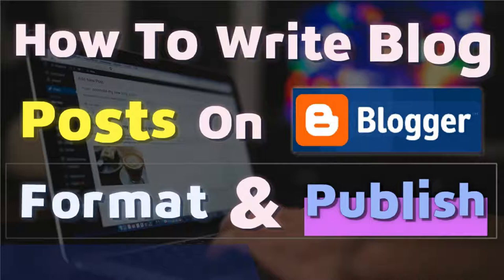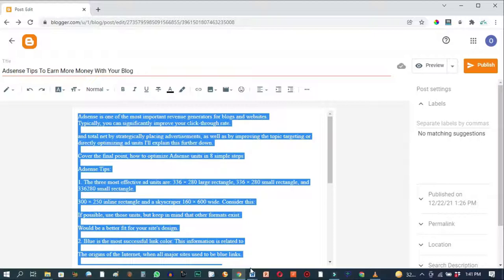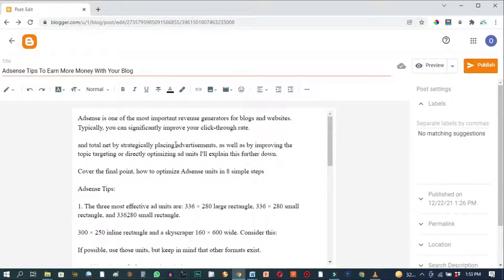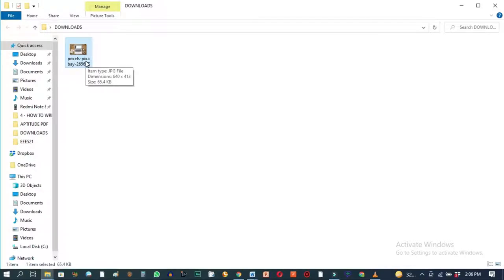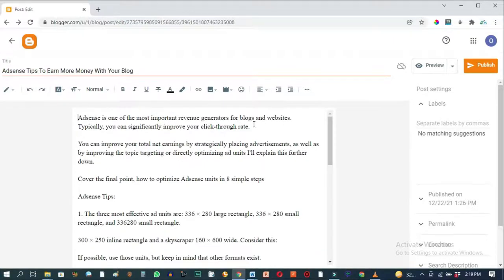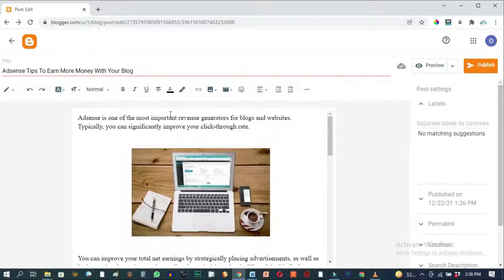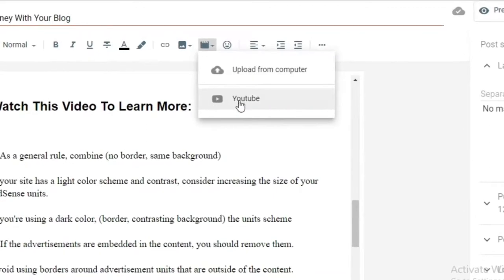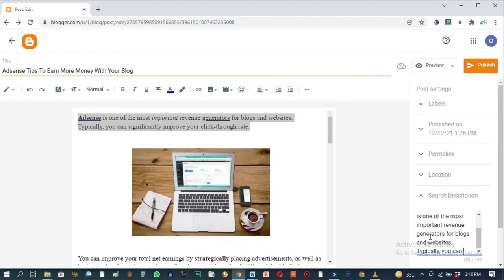How To Write Blog Posts On Blogger (Format And Publish Articles On Google Blogger) 2022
I'm Mr. Catalyst Okoli, and I create helpful Tutorials around Blogging and Internet marketing.

Blogger Tutorial 4 – How To Write Blog Posts On Blogger [ How To Format And Publish Articles On Google Blogger ]

*RECOMMENDED HOSTING:*

Blogspot (Blogger) is a platform which allows you to build and host website for free, it owns by Google so you do not have to worry about server down time and other issues. Moreover, there are thousands of free blogger templates which you can use to give a professional look to your website. Let’s start with step by step guide for creating a website for free.

Blogger tutorial for beginners . blogger seo settings . blogger.com earn money . blogger tutorial 2021 . blogger tutorial 2022 . blogger tutorials in English . blogger tutorial for beginners in English . blogspot tutorial . blogspot tutorial 2021 .

SHOUT-OUT TO THESE CHANNELS:

Tony Teaches Tech . Adam Enfroy . African Giants . Daniels Hustle . Income School . Katie Grazer . Buildapreneur . Live Blogger . Skills Factory . Shruti Pangtey . Systeme io . Email Marketing . Blogging . Blogging Tips . Automation . YouTube . YouTube Tutorials. YouTube Automation . Jesse Cunningham . Julian Goldie . Julian Goldie SEO . Ahrefs . The Social Guide . David Utke . MAFTI . How To 1 Minute . Create A Pro Website . Tyler Moore . Web Hosting . Cloud Hosting . Charlie Chang . Rino De Boer . Free Code Camp . HTML . JavaScript . CSS . Bootstrap . HTML Tutorial . JavaScript Tutorial . CSS Tutorial . Bootstrap Tutorial . WebYoda . IdeaSpot . Skillot . Ferdy Korpershoek . CodeWithHarry . HTML Code . Tools Website . Widget . Elfsight . Tyler Talks . Blogger Widgets . Wordpress Plugins . Think Media . Neil Patel . Authority Hackers . Nakisha . Howfinity . Glowithgia . Anastasia Blogger . Heather Farris . Brian Dean . Nathan Gotch

Fireship . Simplilearn . TLDR Business . Matt Wolfe . Open AI . ChatGPT . Undecided With Matt Ferrell . TRT World . TechLinked . TheAIGRID . AI News . The AI Advantage . GTP4o . GPT3 . GPT-4 . Claude . Claude AI . Digital Marketing . Wes Roth . AI Uncovered . Futurepedia . MattVidPro AI . ElevenLabs . Leonardo AI . PlayHT . Text To Speech . Text To Speech AI . AI Automation Labs . Website Learners . ThioJoe . Alden Adison . Kevin Stratvert . Youri Van Hofwegen . Smart Money Tactics. Invideo . Invideo AI . Planet AI . Leonardo AI . Canva . Canva Pro .